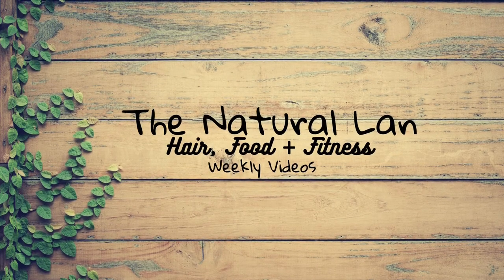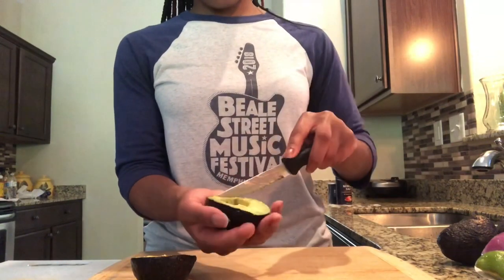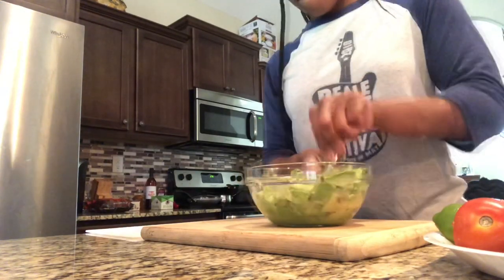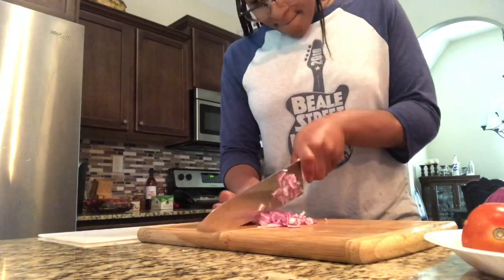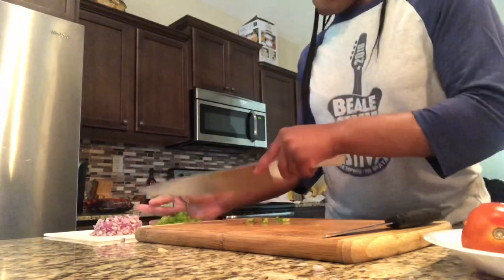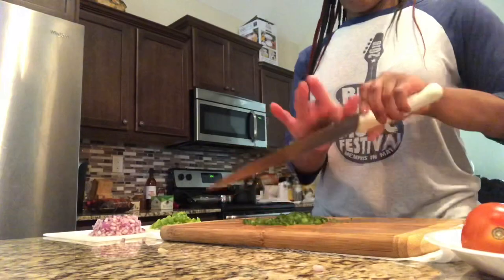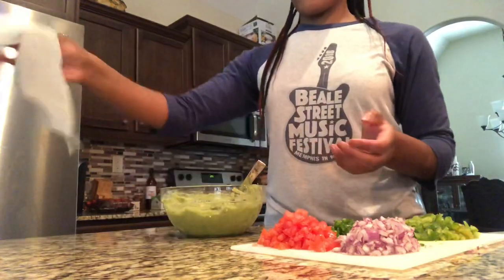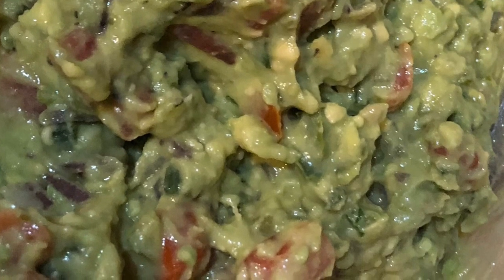It’s Guac!!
In this video we’re making GUACAMOLE..Just In Time For Cinco De Mayo!!!

Note: Guacamole is a dish that you can play with and add many types of ingredients to! You can mix and match as much or little as you like!

Ingredients
4 Ripe Avocados
1 Lime
1 Roma Tomato
1/4 Red Onion
1/2 Jalapeño Pepper
1 Green Bell Pepper

Music
Song: Yea Yeah
Artist: Tres Hinds
Intro song also by him!

Personal IG: _lovingyvonne